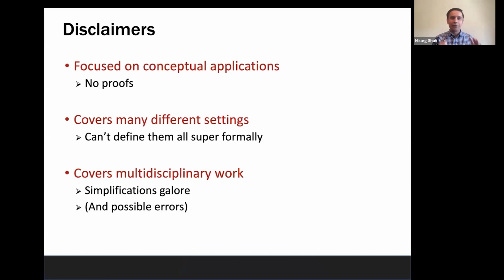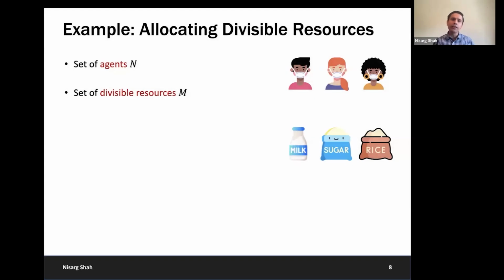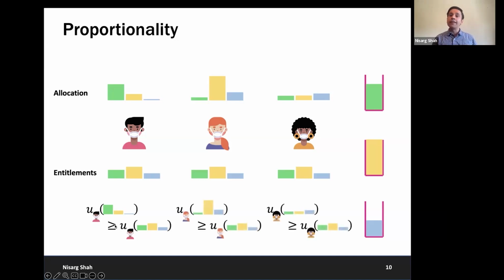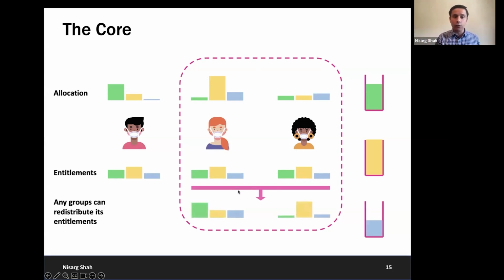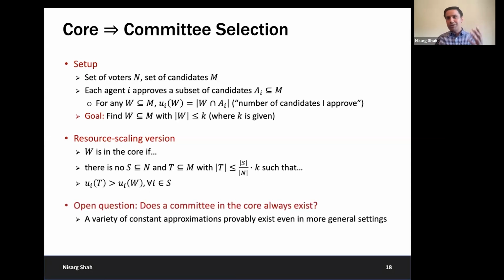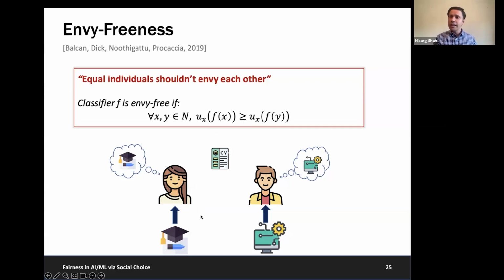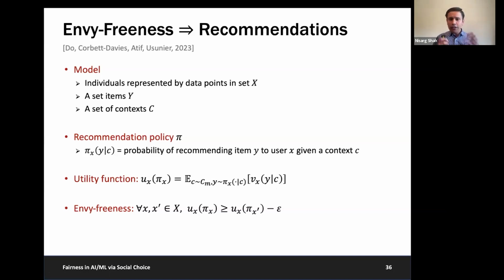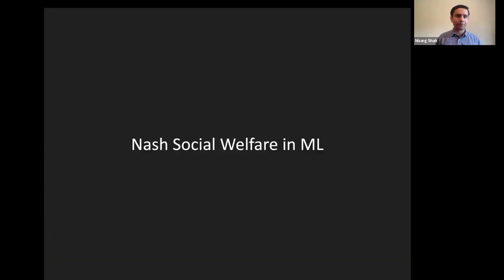EC'24 Tutorial: Fairness in AI/ML via social choice (Part 1)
Title: Fairness in AI/ML via social choice
Part: 1
Speaker: Nisarg Shah